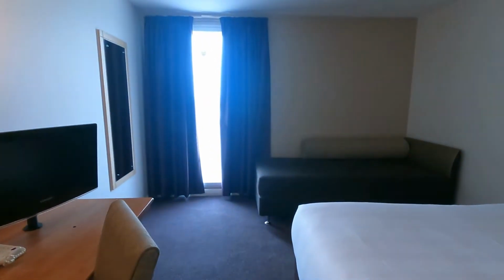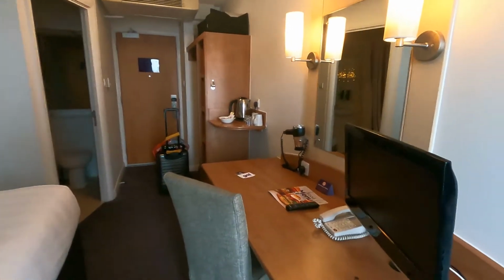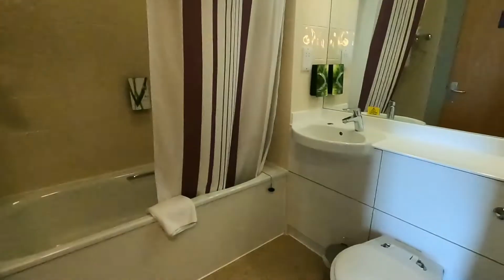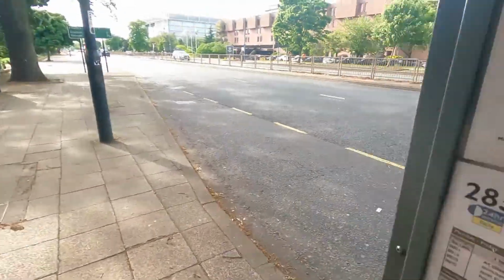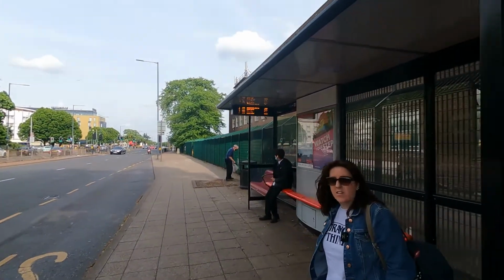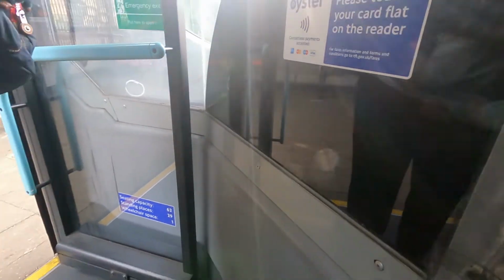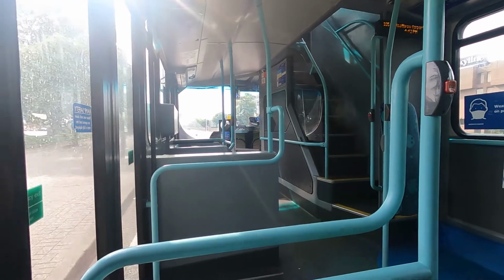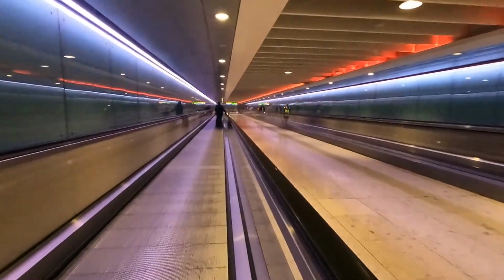Pre Travel Day / Ep1 / Orlando May 2022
Its the pre travel day of our Orlando trip, we stay over night at the Premier Inn on Bath Rd for Heathrow Terminals 2&3…

We had to get a Covid test to flight in to the USA, so we decided to stay a hotel the night before our flight and get our tests done at the airpot, terminal 3